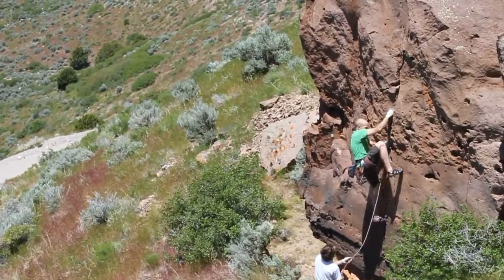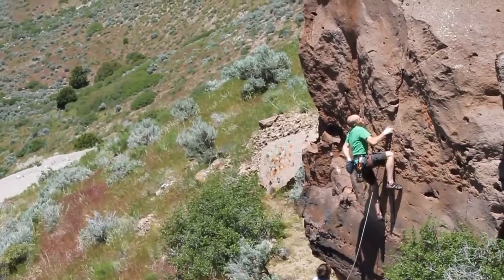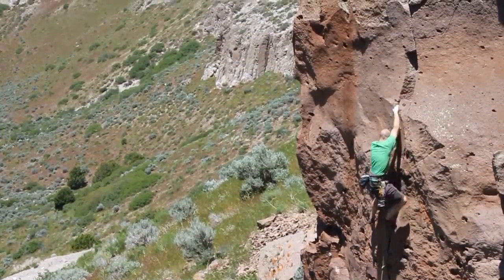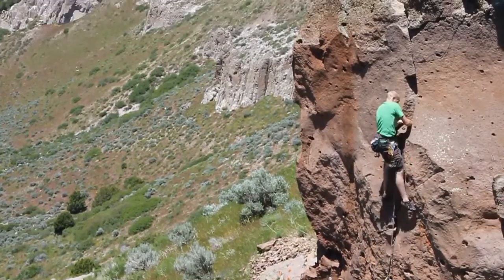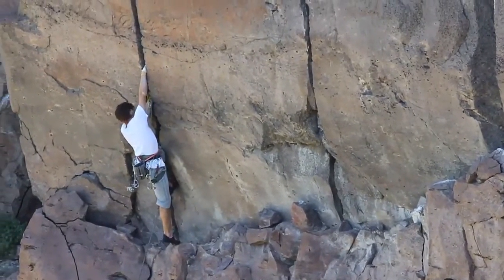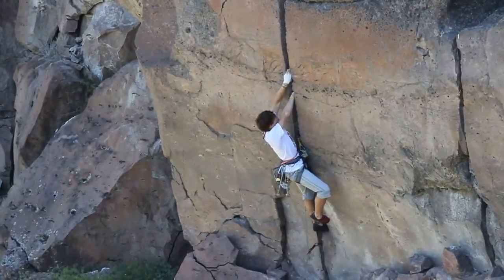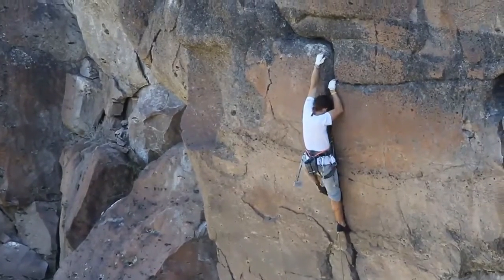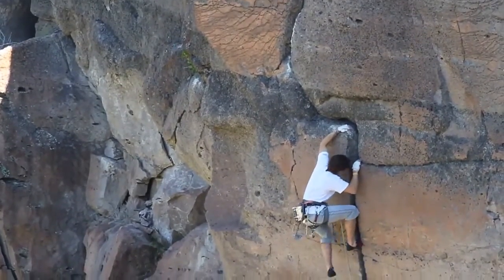The Only Place To Go Trad Climbing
Southeast Idaho doesn't have much in regards to trad climbing. But there is one place where you can go and get your trad fix on some short lava rock cracks...Midget Widget.